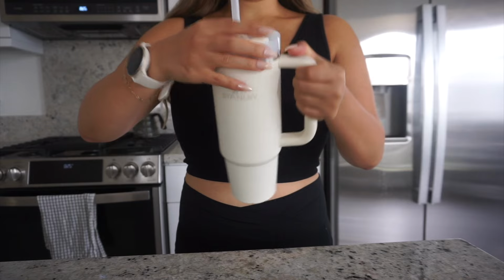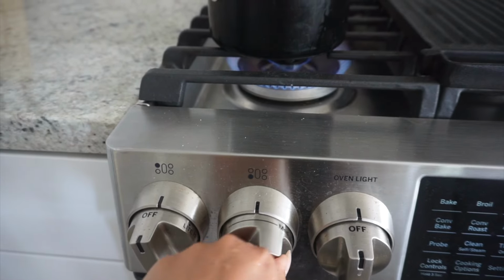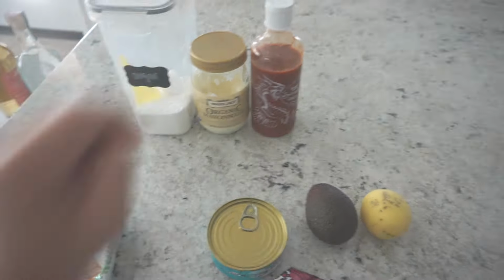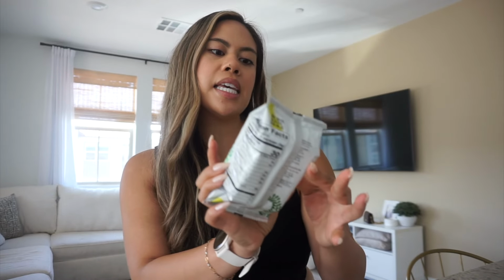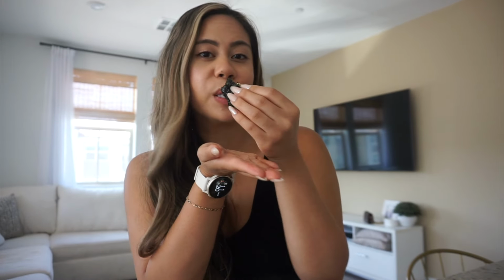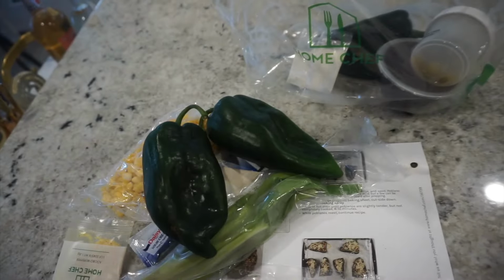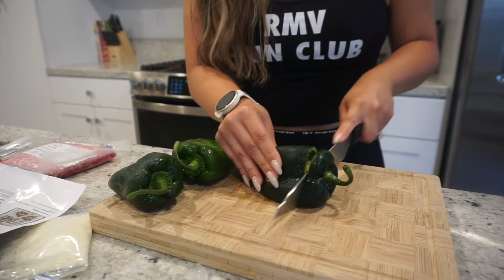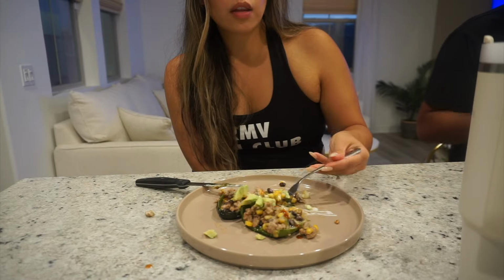WHAT I EAT IN A DAY WEIGHT LOSS JOURNEY | high protein meal ideas, low calorie, healthy meal ideas!